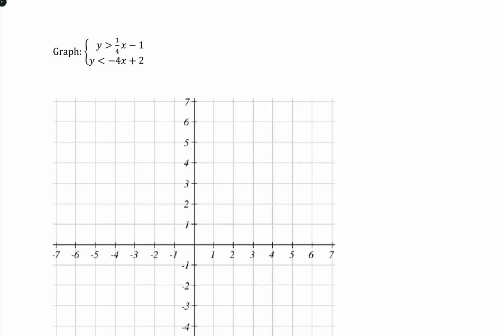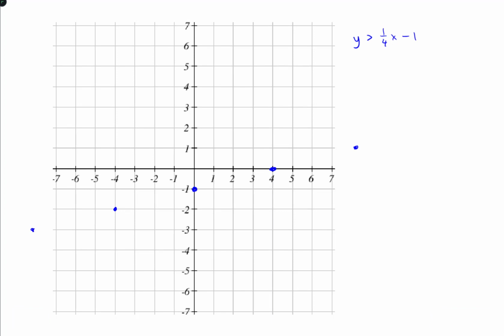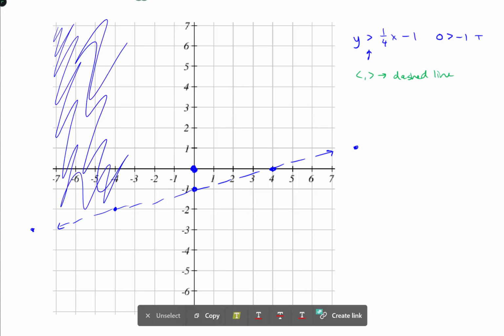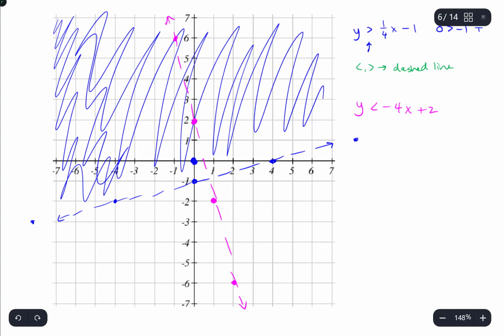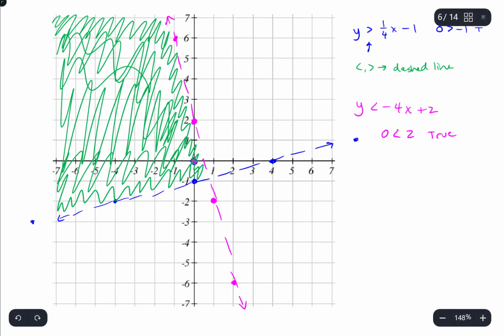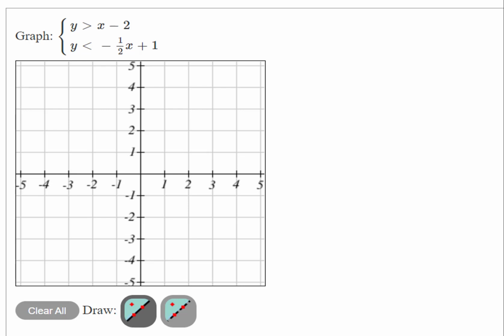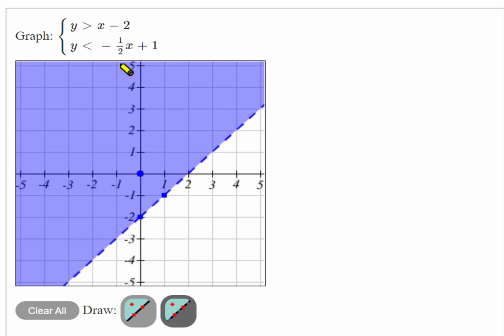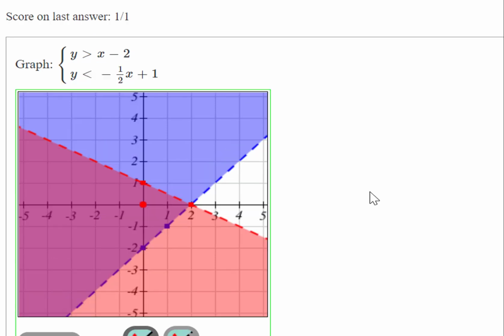Systems of Linear Inequalities 3